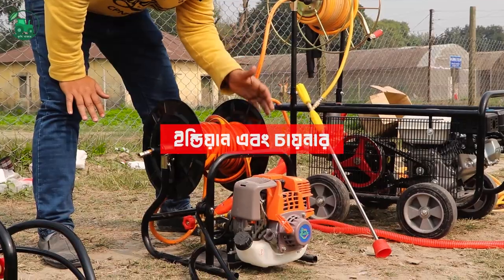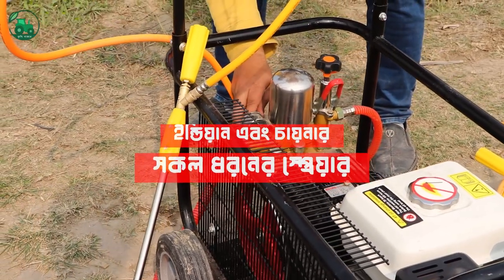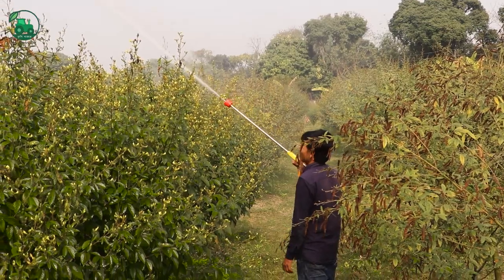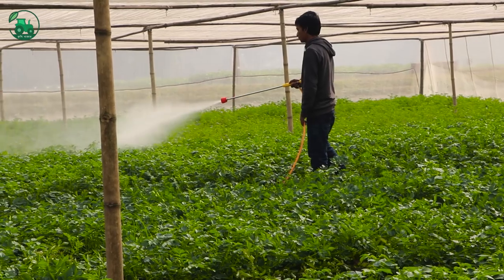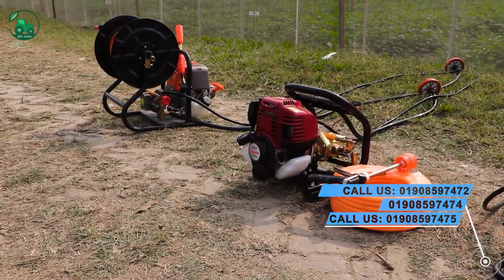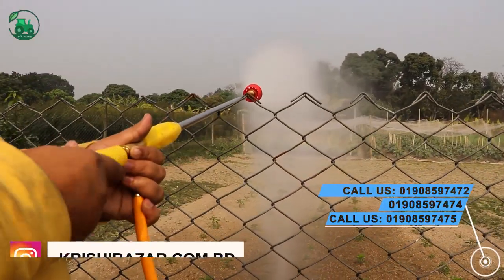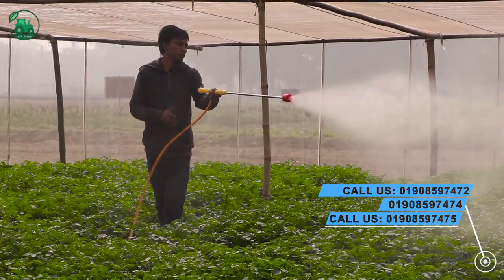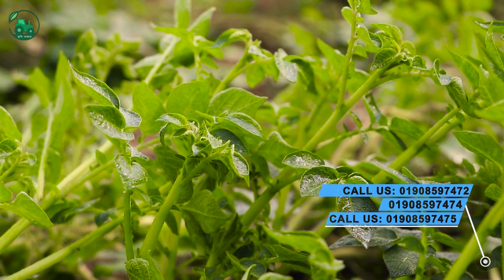গাছে সহজে স্পে–রে করার পাওয়ার স্প্রেয়ার মেশিন। power spray । Krishi Bazar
অল্প খরচে বেশি স্পে-রে করার আধুনিক সকল মেশিন
১। পাওয়ার স্প্রেয়ার (৪ স্টোক ) চায়না
মূল্য ‍: ১৮,০০০ টাকা।
২। পাওয়ার স্প্রেয়ার ( ডাবল গান ) চায়না
মূল্য: ৩৫,০০০০ টাকা।
৩। পাওয়ার স্প্রেয়ার ( ৪ স্টোক ) ইন্ডিয়ান
মূল্য: ২২,০০০ টাকা।
৪। পাওয়ার স্প্রেয়ার ( ৪ স্টোক ) পাইপ রোলার সহ ( চায়না )
মূল্য: ২১,০০০ টাকা।

অর্ডার করতে কল করুন: ০১৯০৮৫৯৭৪৭০, ০১৯০৮৫৯৭৪৭১, ০১৯০৮৫৯৭৪৭২
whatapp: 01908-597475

ডিসক্রিপশন :
1.মডেল :  139 F
2.ইঞ্জিন টাইপ : ৪ স্টোক , ওভার হেড লেভেল, ১ সাইকেল ।
3.ডিশপ্লেশমেন্ট : ৩১ সি/মি (কিউব )
4.বোর* স্টোক : 39*26 মিমি।
5.আউটপুট পাওয়ার : 0.7 কিলোওয়ার্ট ।
6.আর পি এম : 6500/ মিনিট।
7.বক্স সাইজ : 212*254*245 মিমি।
8.রোটেশন : ঘড়ির কাটার বিপরীত দিকে ।
9.নেট ওজন : ৭ কেজি ।
10.মেইড ইন ইন্ডিয়া ।
সুবিধা :  প্রচলিত ফুট পাম্পে যেখানে অনেক পরিশ্রম করেও আপনি আপনার বাগানে যথা সময়ে স্প্রে করতে পারেন না সেখানে এই মেশিন দিয়ে বাড়তি পরিশ্রম ছাড়াই অনেক তাড়াতাড়ি স্প্রে করতে পারবেন।
আমরা আপনার চাহিদামত বিভিন্ন ধরনের পাওয়ার স্প্রে মেশিন সরবরাহ করে থাকি।
এই স্প্রে মেশিনগুলো আপনার আম,লিচু বা অন্যান্য যেকোন ফলের বা সবজির বাগানের এবং যেকোন ধানের বা ফসলের স্প্রে করার জন্য বিশেষ উপযোগী।
অর্ডার করতে চাইলে পরিবহন খরচ সমপরিমান অথবা প্রায় ৫০০-১০০০ টাকা (পণ্যের দাম অনুযায়ী) বিকাশ,রকেট বা ব্যাংকের মাধ্যমে পাঠাতে হবে এবং বাকি টাকা যে কোন পরিবহনে ক্যাশঅন ডেলিভারীর মাধ্যমে নিতে হবে।
পেমেন্টঃ
অফিসের ঠিকানাঃ
প্রধান কার্যালয়ঃ বাসা-৫১/১,সালেমা খাতুন রোড-৭,রাধাবল্লভ,সদর, রংপুর-৫৪০০
কৃষি পন্য ও সেবা নিতে ভিজিট করুন :krishibazar.com.bd